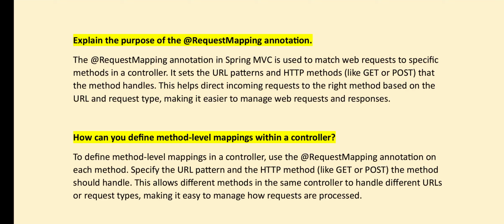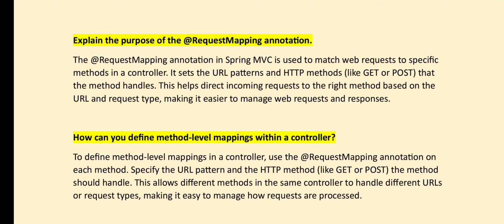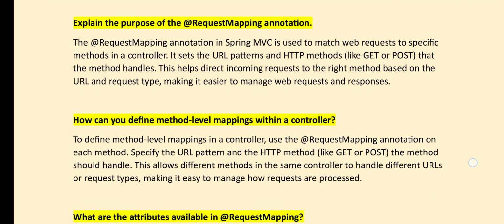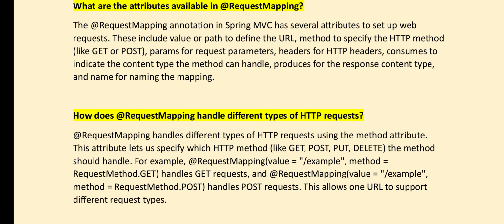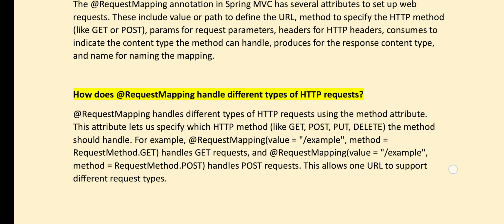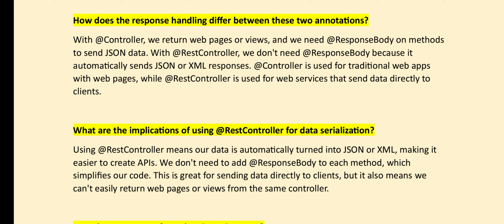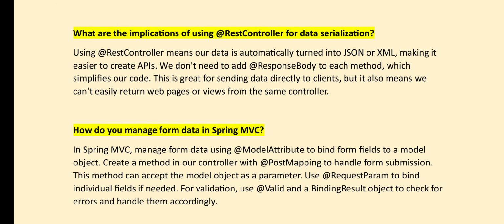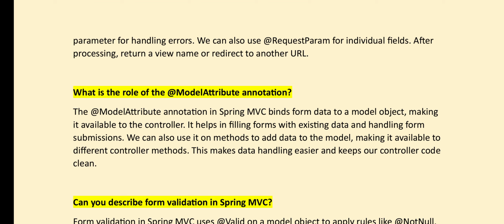Spring MVC Most Asked Interview Questions | part 2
Spring MVC Most Asked Interview Questions

Category -
java interview

java spring
java spring framework tutorial
spring tutorial
spring boot